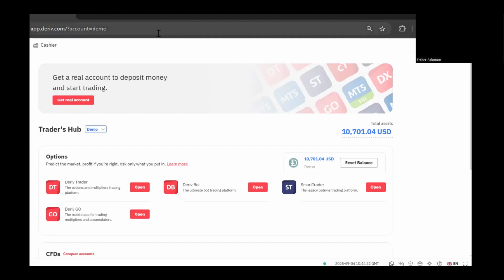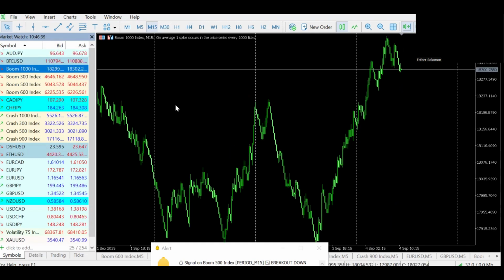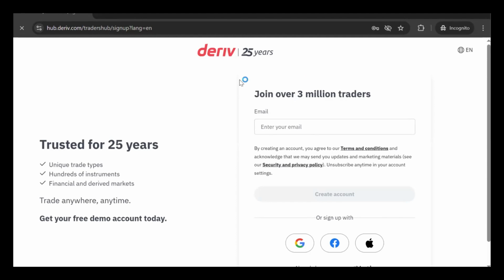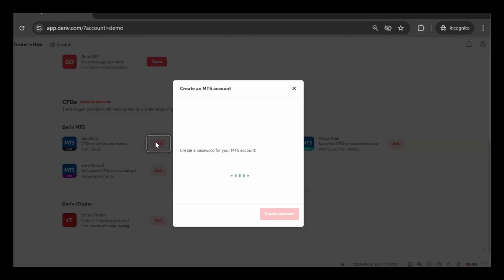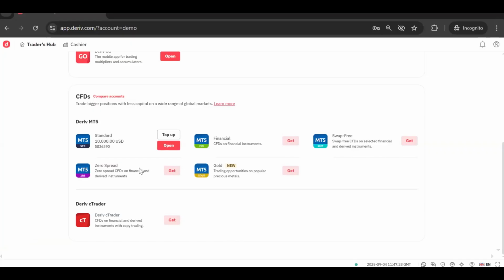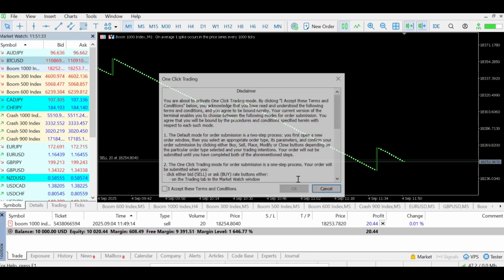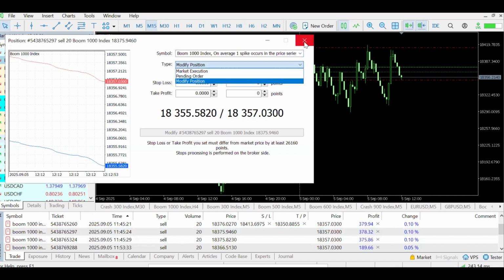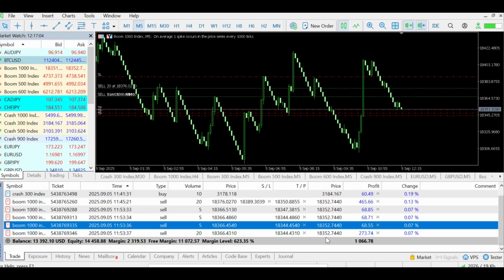Easy way to Start trading profitably (Step by Step Guide)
Want to start trading Forex but don’t know how to sign up with a broker? 🚀
In this step-by-step tutorial, I’ll walk you through how to create your Forex broker account, set it up properly, and get started with trading so you can begin your journey to financial freedom.

👉 What you’ll learn in this video:
✅ How to choose and sign up with a Forex broker
✅ How to deposit funds safely
✅ How to start making money in Forex

Whether you’re a beginner or just looking for guidance on broker setup, this video will help you get started the right way.